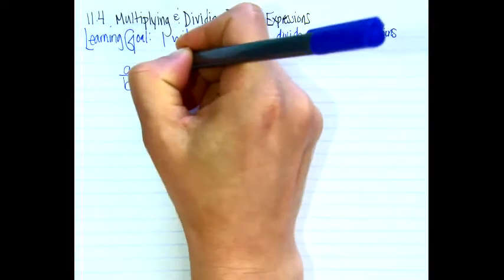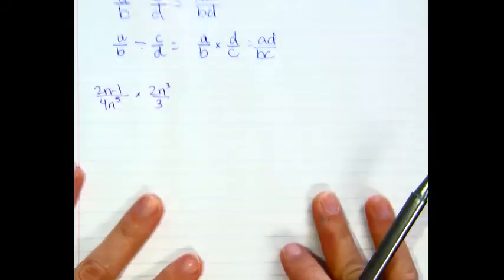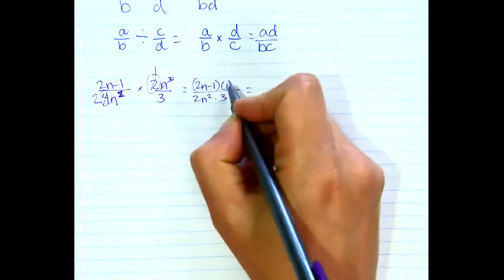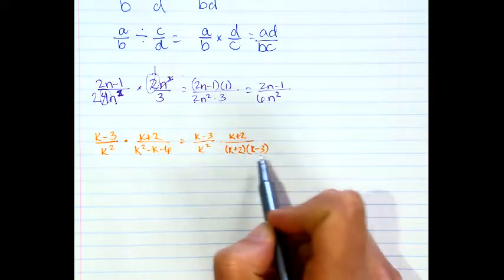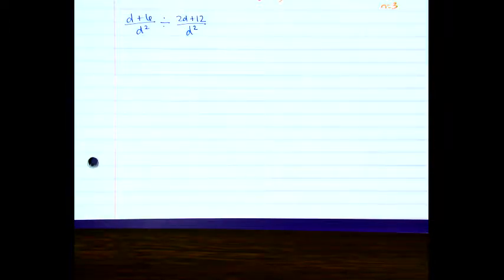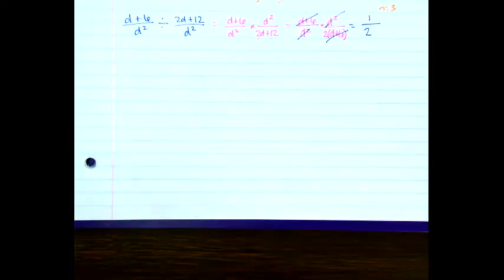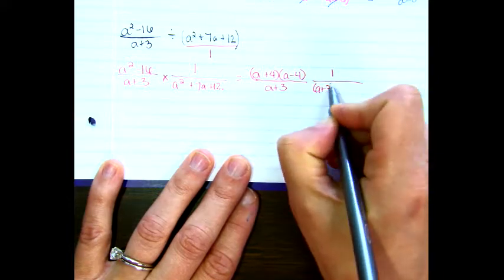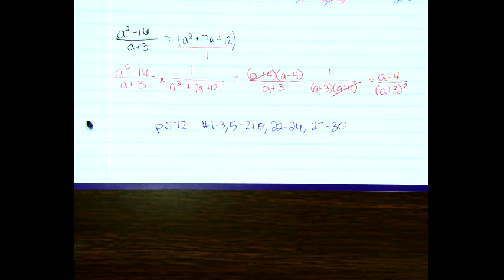11.4 Multiplying and Dividing Rational Expressions